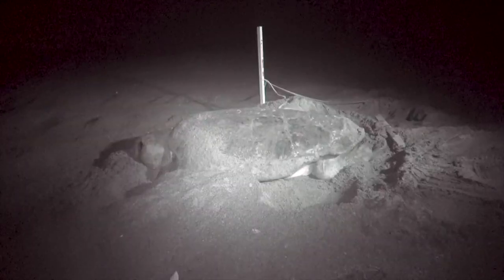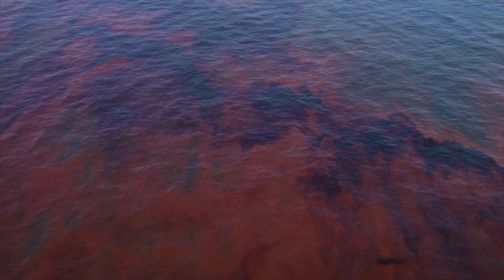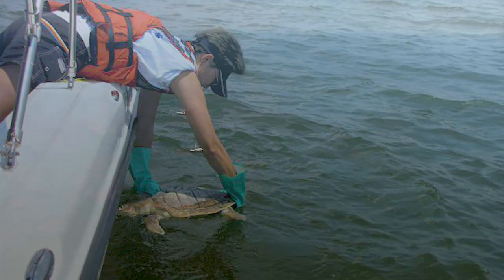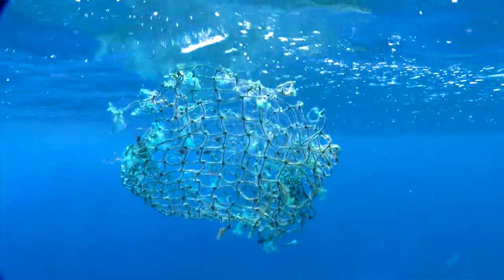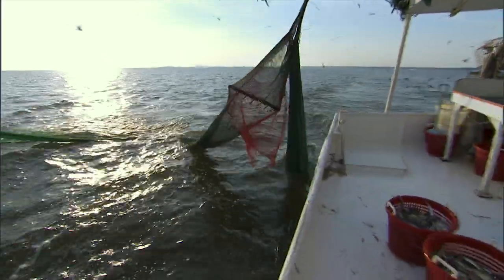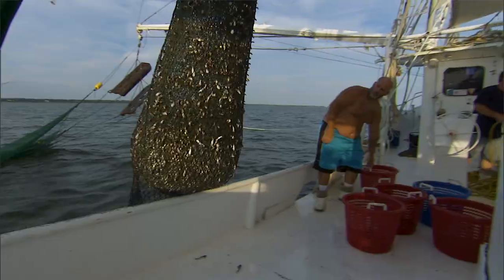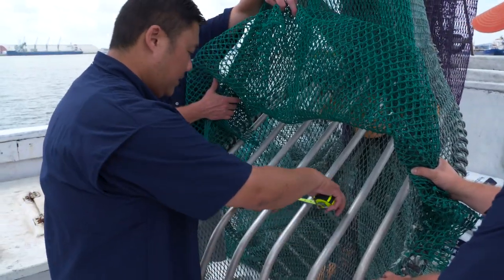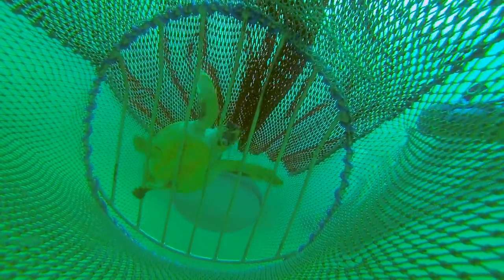Reducing Bycatch Helps Restore Sea Turtle Populations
Bycatch—when animals are accidentally caught while people are fishing for other species—is the biggest threat to sea turtles in the ocean. This project is helping reduce sea turtle bycatch and restoring their populations after the Deepwater Horizon o